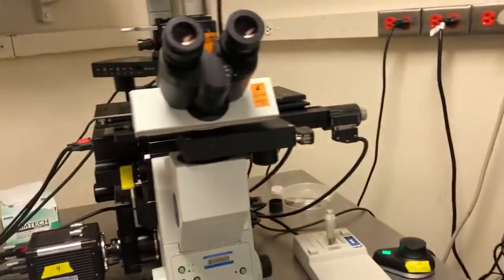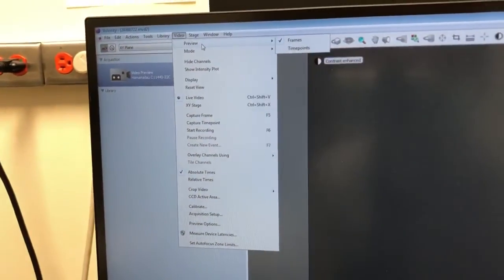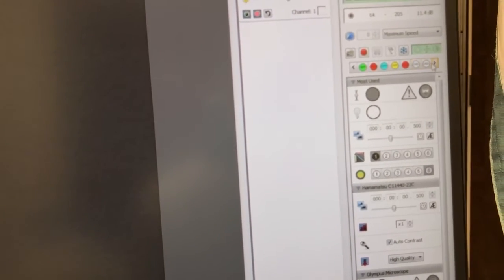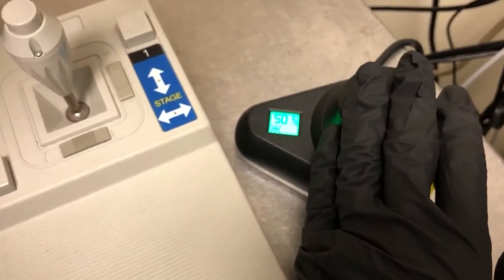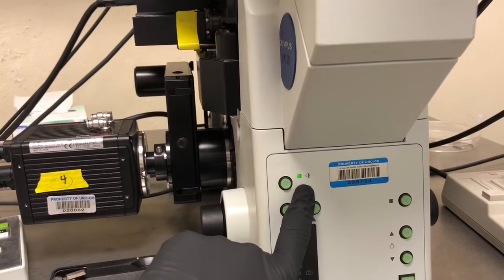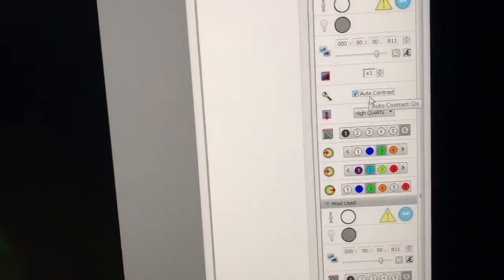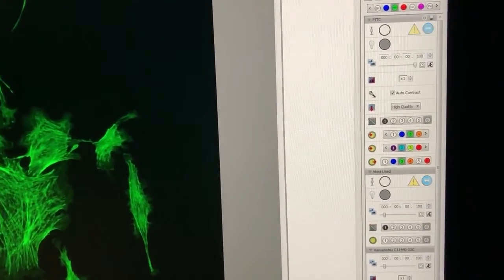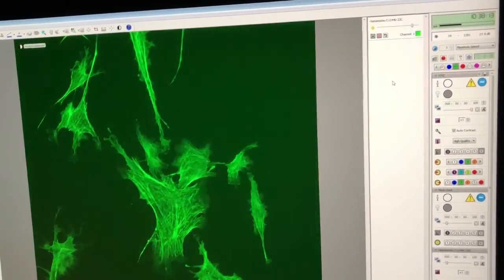How to use Volocity on the IX81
This is ONLY for users that are trained on fluorescence imaging on the BX61 AND that don't need random sampling, Z stacks or time lapses.